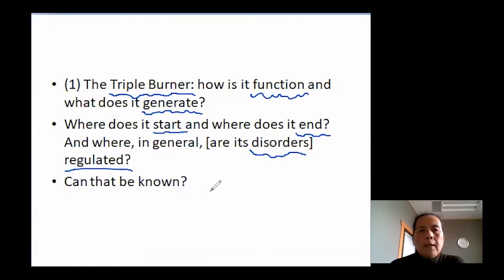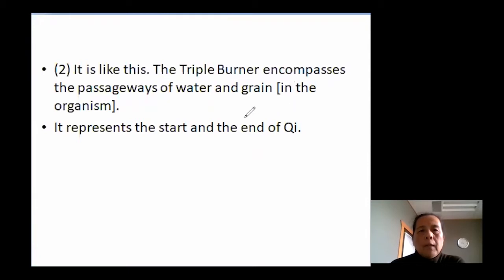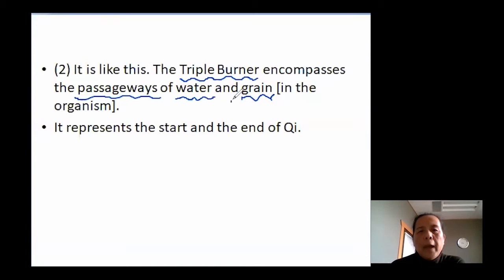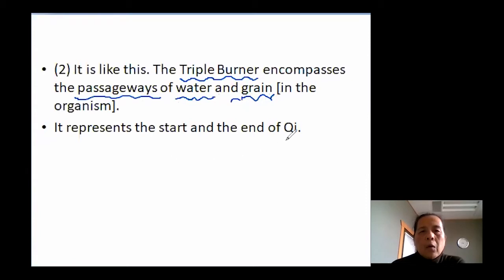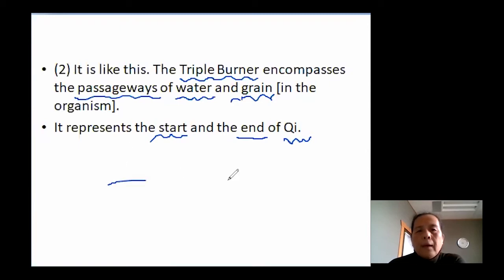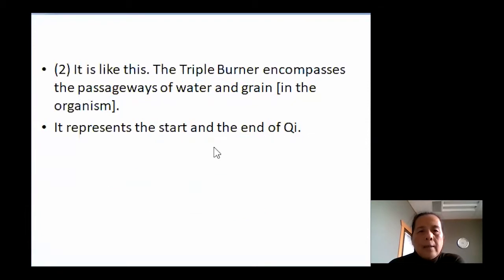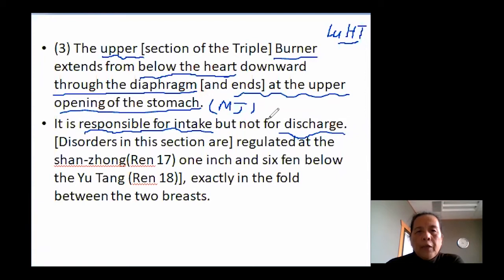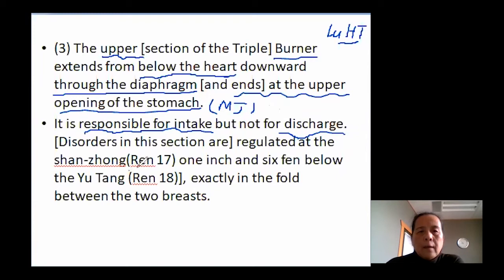31THE THIRTY-FIRST DIFFICULT ISSUE/难经 第三十一难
The Huangdi Bashiyi Nanjing (The Huang Emperor's Canon of Eighty-One Difficult Issues), often referred to simply as the Nan Jing, is one of the classics of traditional Chinese medicine (TCM). Written in the late Han dynasty(202-220 BC), the Nan Jing is so named because its 81 chapters seek to clarify mysterious statements made in the Huangdi Neijing.

There are two interpretations for the meaning of the title of "Difficulty": the difficult character is used as the question, and the other character is used as the difficult and easy.
"The Classic of Difficulties" is the first book to explain the problems and main points of the "Huangdi Neijing".

Later generations listed it as one of the four classics of Chinese medicine.